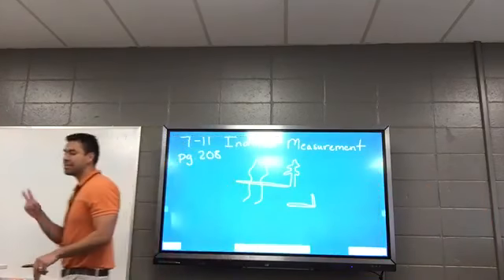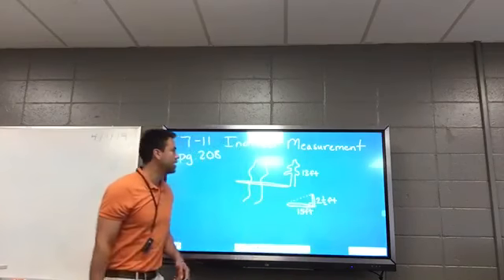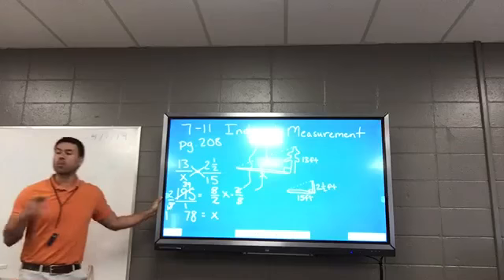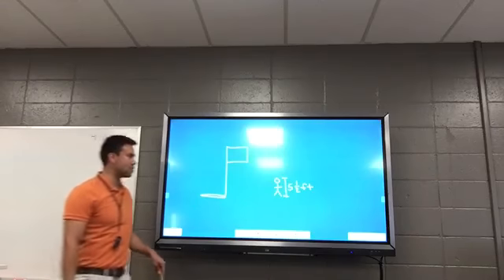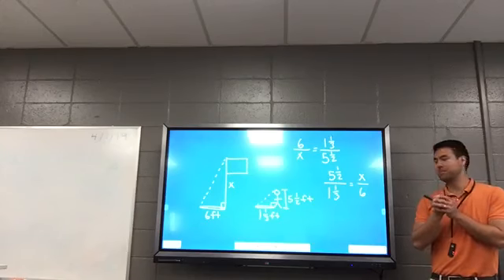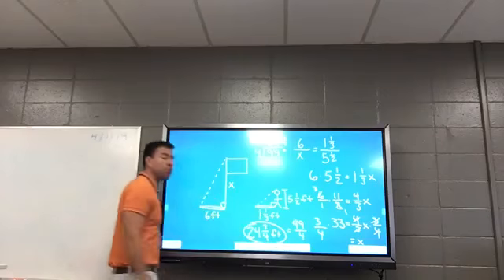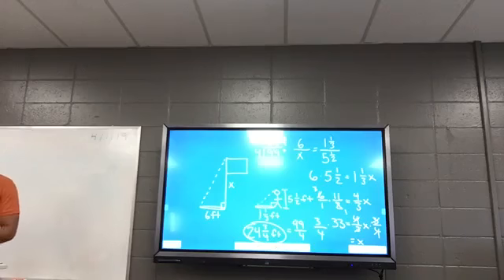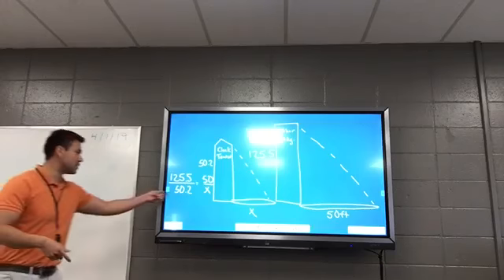Pre- Algebra (Lesson 7-11)